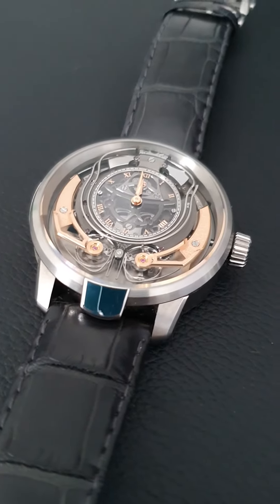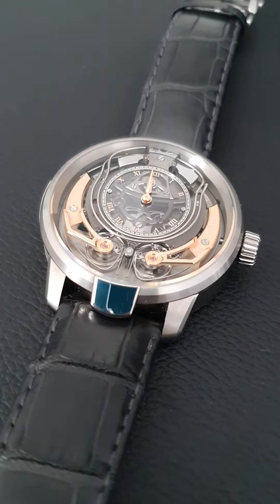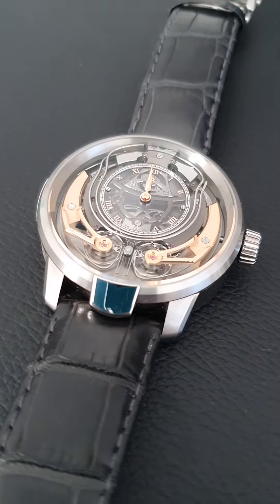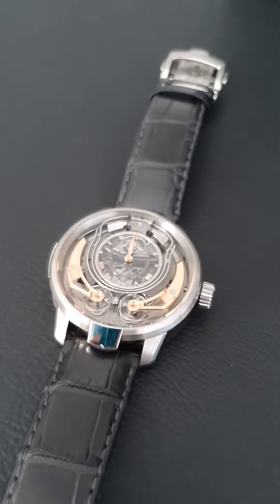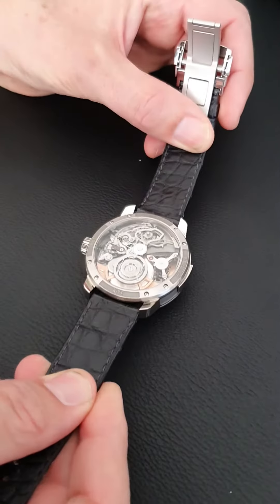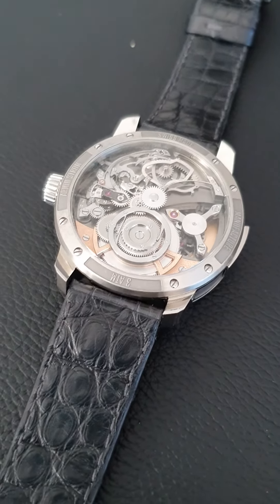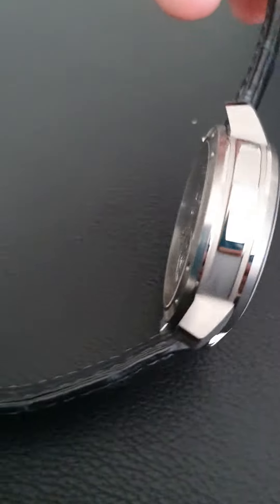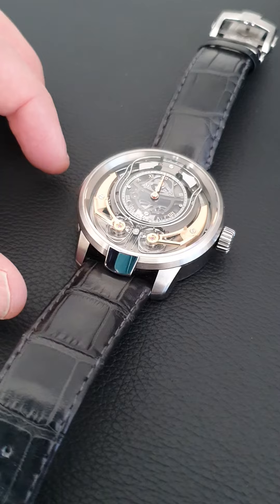Watchesandart.com - Armin Strom Minute Repeater resonance in action. Listen...